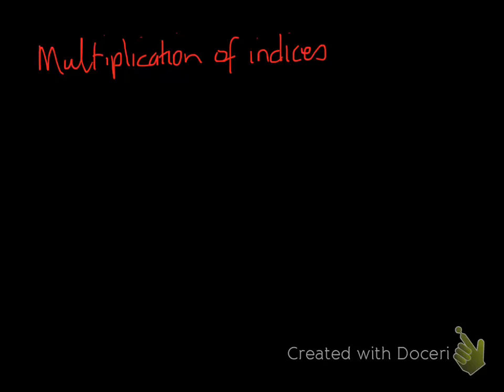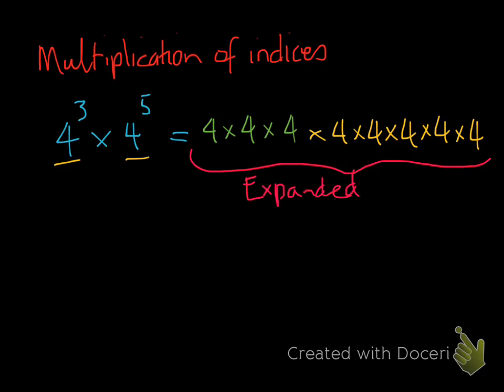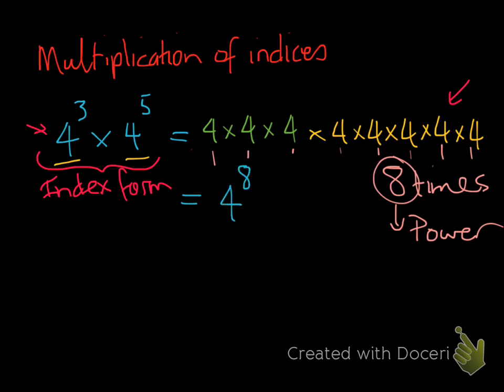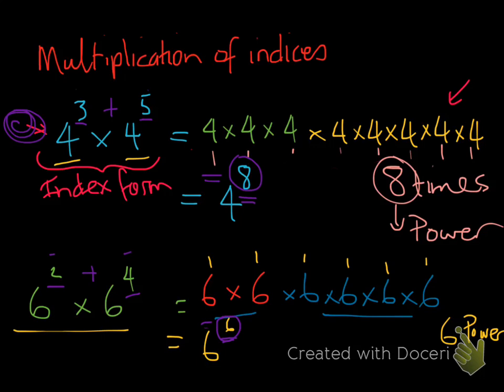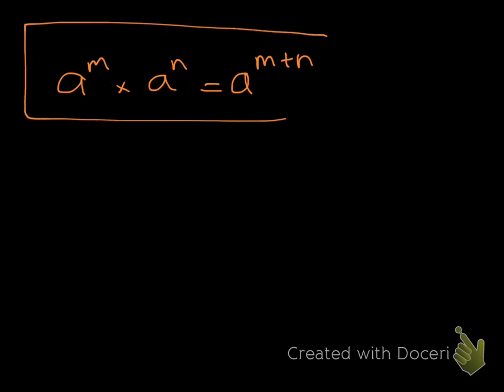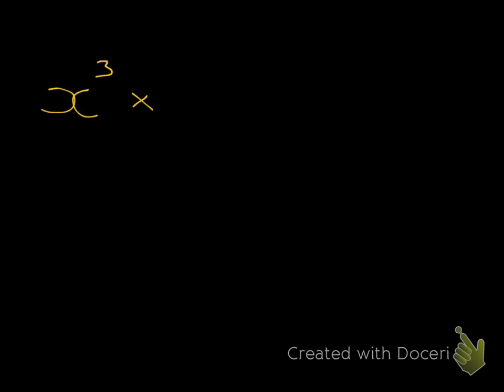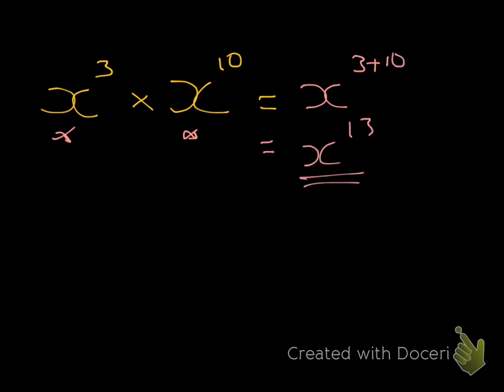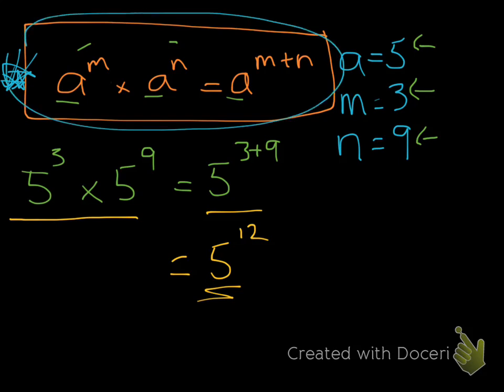Multiplication of Indices - Index Laws part 1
This video shows how we can multiply indices together using the Multiplication Rule. It gives examples using the expansion method and the index law, for both values and variables.